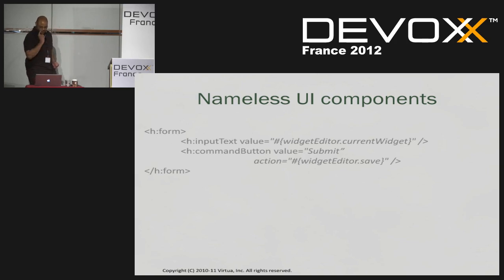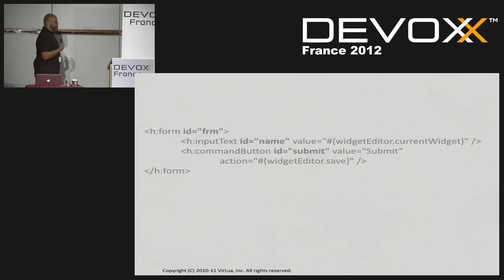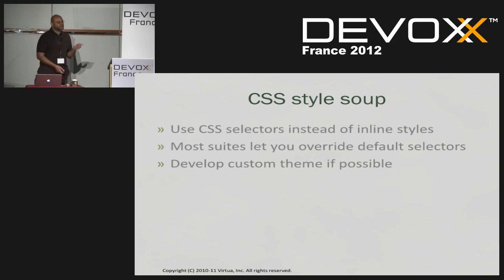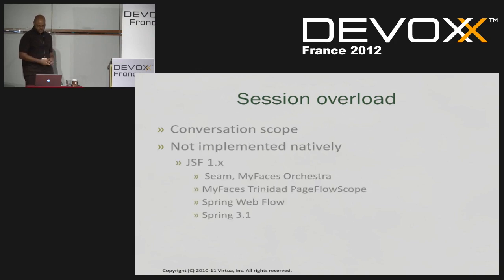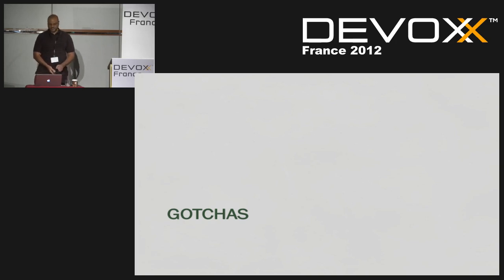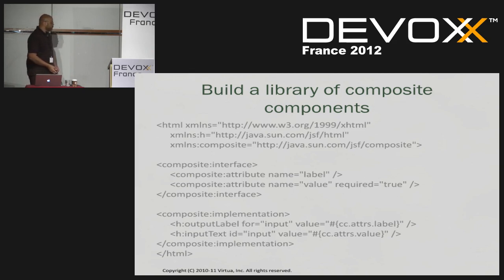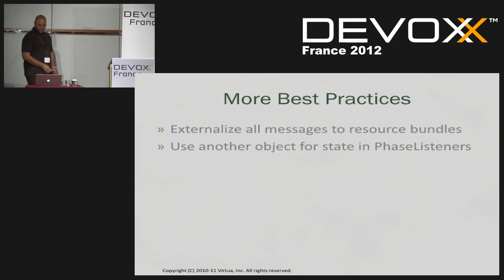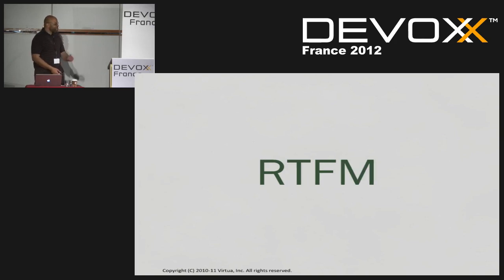JavaServer Faces Antipatterns and Best Practices - 3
No matter how good a framework is, it can always be used incorrectly. This holds true for JavaServer Faces (JSF) as well as any other framework.
In this session, we'll look at real-world examples of antipatterns for developing JSF applications. These range from specific issues, like hard-coding component IDs in backing beans and accessing the database in getter methods, to more systemic problems, such as lack of common-sense standards and usage of the wrong APIs. Along the way, we'll discuss best practices that will help ensure that your JSF applications are performant, well-designed, and easily comprehensible to new team members.

Author:
Kito Mann
Kito D. Mann is the Principal Consultant at Virtua, Inc., specializing in enterprise application architecture, training, development, and mentoring with JavaServer Faces, HTML5, portlets, Liferay, and Java EE technologies. He is also the editor-in-chief of JSFCentral.com co-host of the Enterprise Java Newscast host of the JSF Podcast interview series and the author of JavaServer Faces in Action (Manning). Mann has participated in several Java Community Process expert groups (including CDI, JSF and Portlets) and is also an internationally recognized speaker. He holds a BA in Computer Science from Johns Hopkins University.